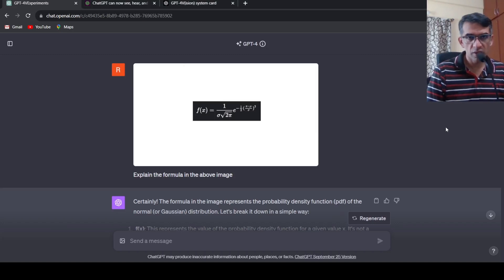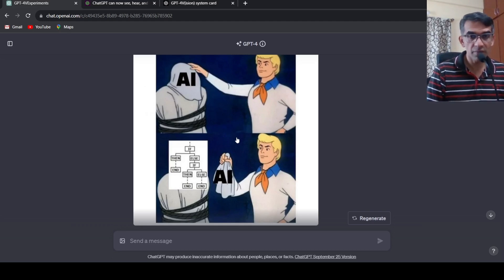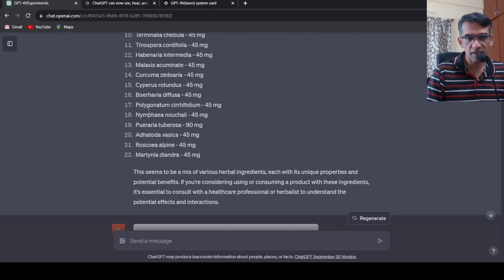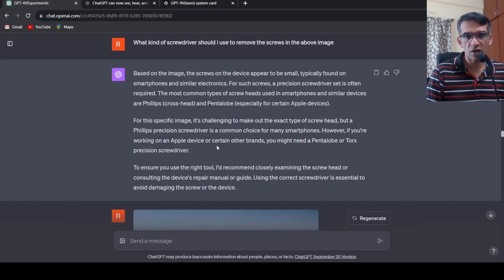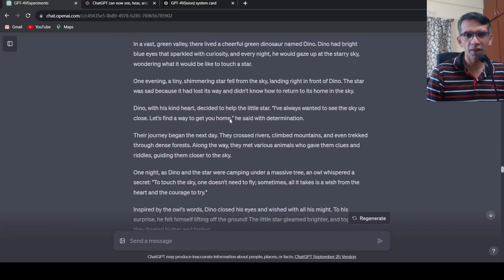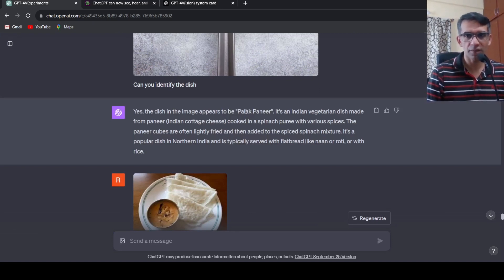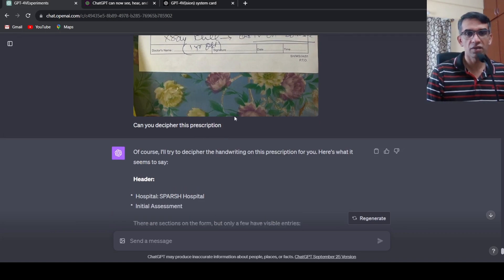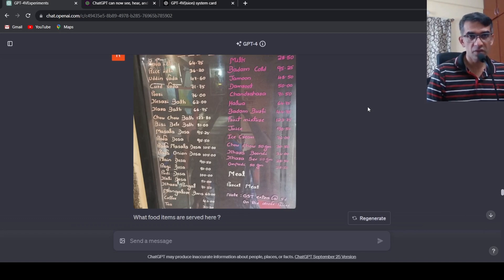GPT-4 with vision ( GPT-4V ) Insane Capabilities Interesting Use cases ChatGPT Demo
GPT-4 with vision (GPT-4V) enables users to instruct GPT-4 to analyze image inputs provided by the user, You can now show ChatGPT one or more images. Troubleshoot why your grill won’t start, explore the contents of your fridge to plan a meal, or analyze a complex graph for work-related data. To focus on a specific part of the image, you can use the drawing tool in our mobile app.